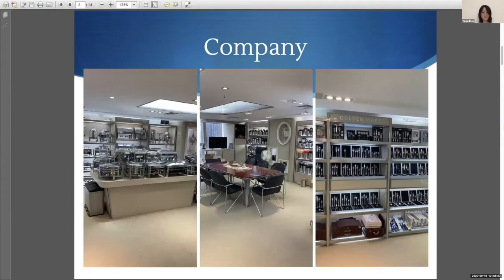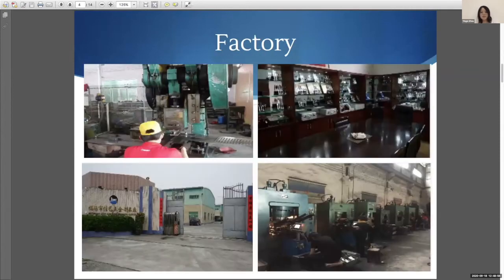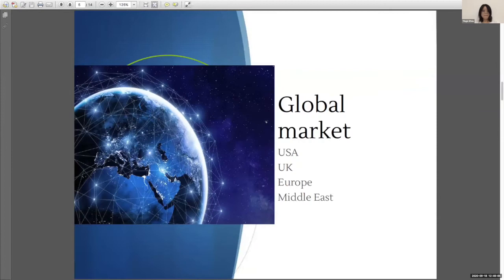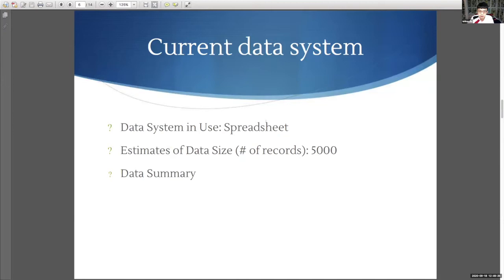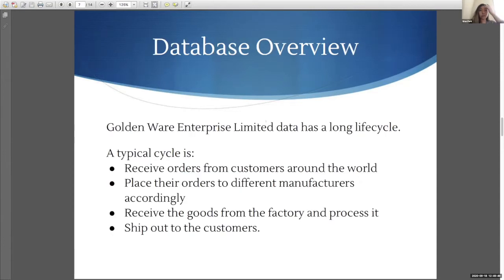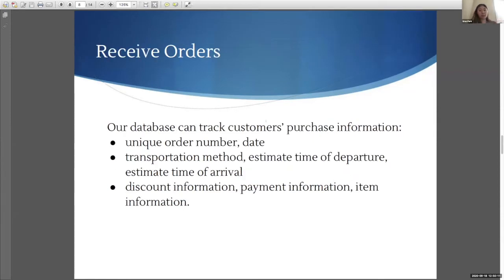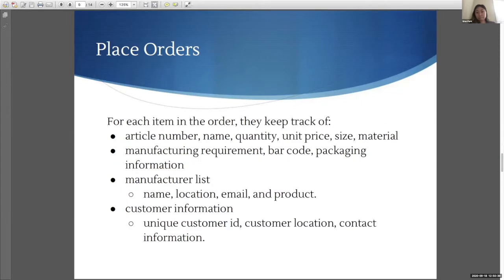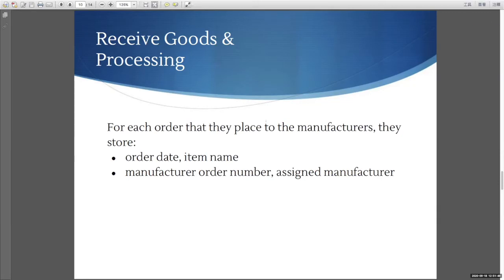DP Review 1 - Team 01 - IEOR115-F20